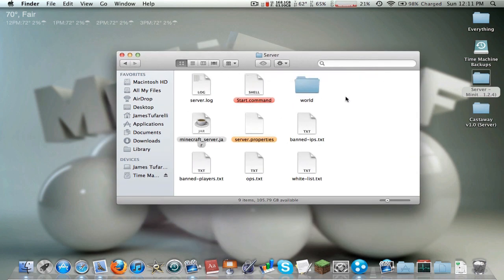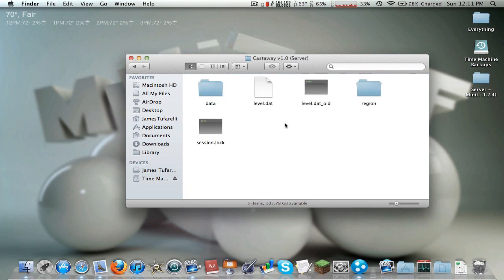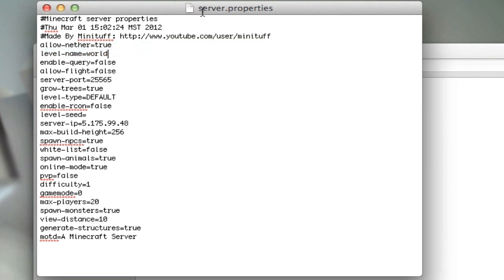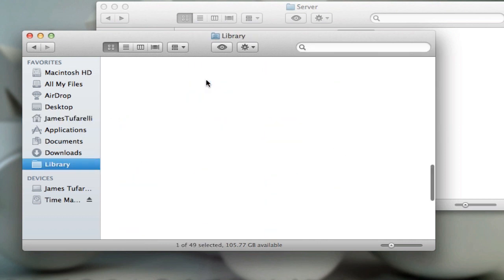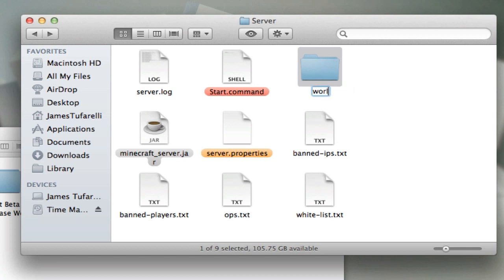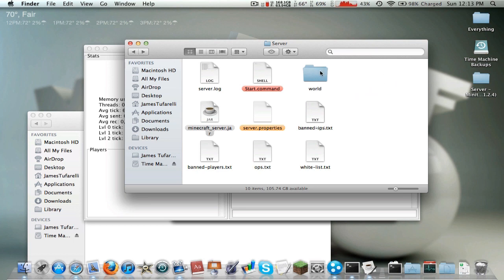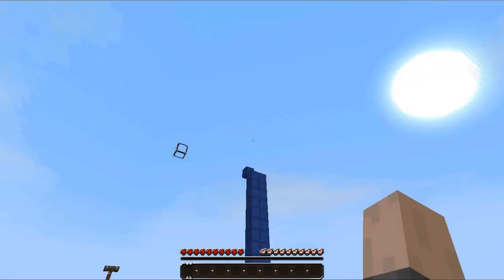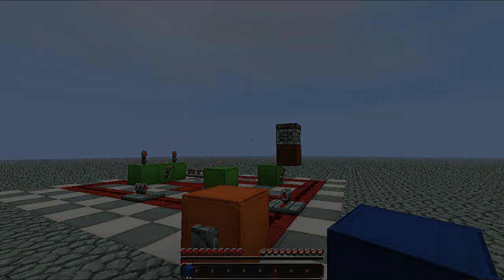Minecraft: How To Put A Custom / Single-Player Map Into A Server (Mac) - HD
This video will show you how to put a custom, downloaded or single player map into a minecraft server.